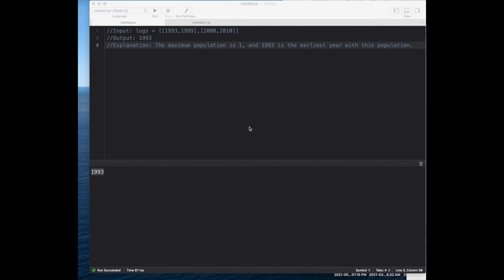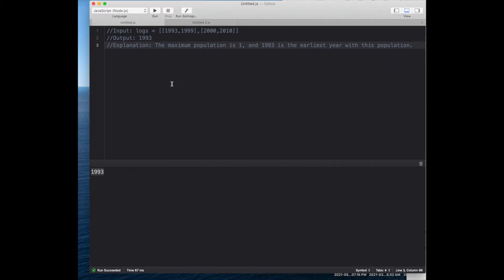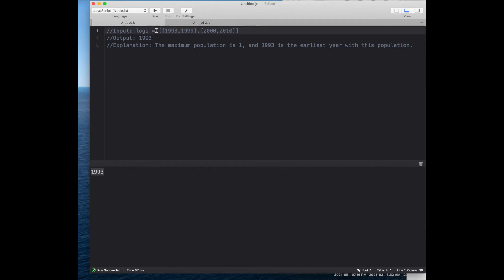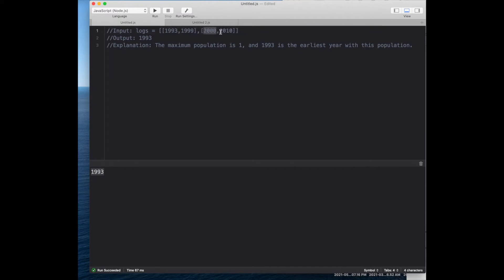Maximum Population Year | Frontend Interview Question | Javascript Interview Preparation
This video will help you prepare for the question that I usually faced in my javascript interviews.
javascript interviews preparation
frontend interview preparation
maximum population year
using static array to solve particular type of logical questions.